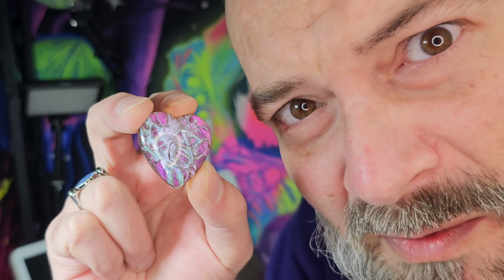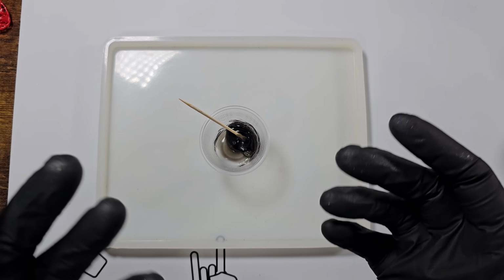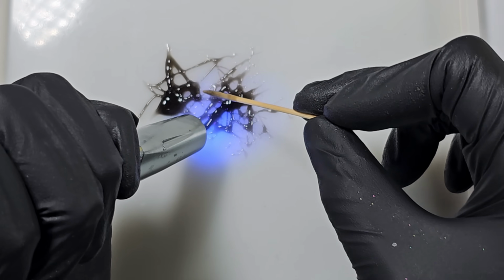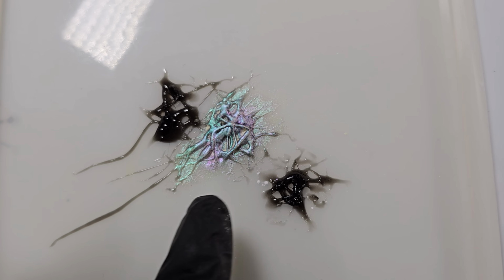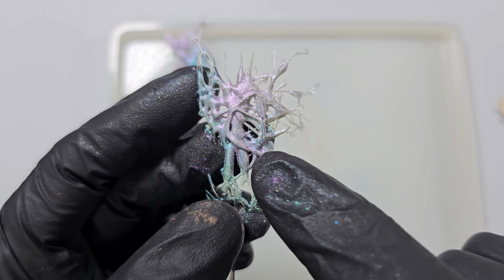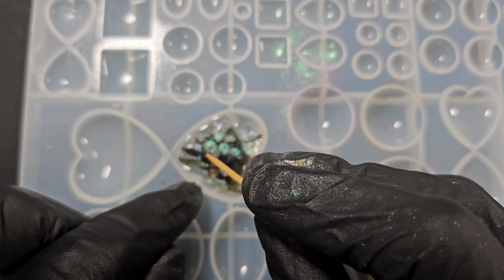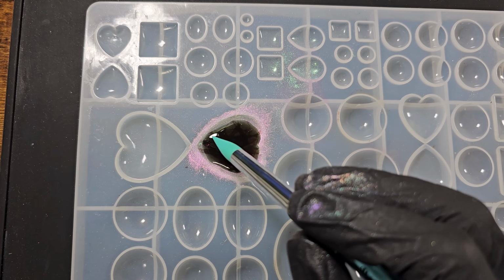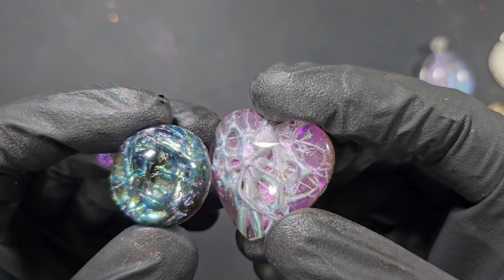#226. You Have NEVER SEEN Resin LIKE THIS!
In todays Resin Art video we take the new technique even further and turn it into wearable pieces! I told you this one was going to get weird!

These look so alien like and organic and can be made so easily with any mess totally allowed! Let me know what you think we should call this Resin Art technique and also any other ideas you may have for this!

UK Storefront:

US Storefront:

Here are the product links 😊:

Cabochon Mold Tray UK

Cabochon Mold Tray US

In the UK the nail powder sets are labelled differently, mine was a mixed material set but I have matched the color selection to the US listing and they are listed as Chrome and Pearl powders.

Nail Powder Set UK

Nail Powder Set US (Slightly different to UK Set)

Elmers Clear Glue UK

Elmers Clear Glue US

Pocket UV Torch UK

Pocket UV Torch US

Stay safe whilst creating beautiful art 🙏